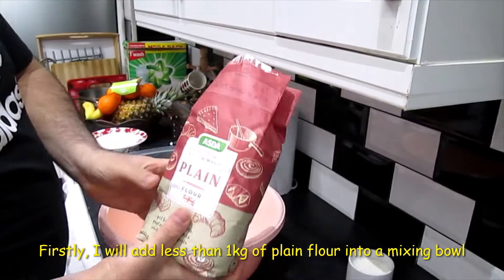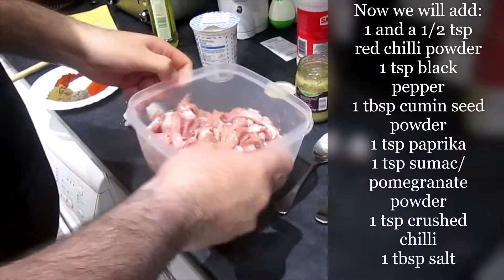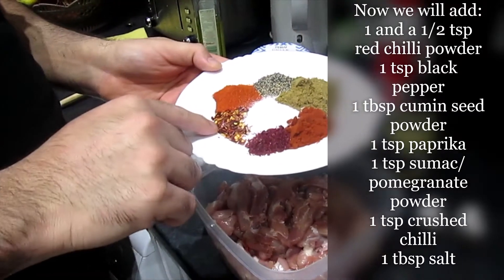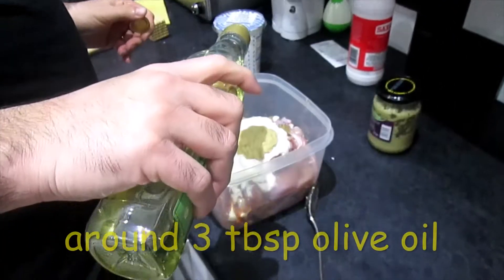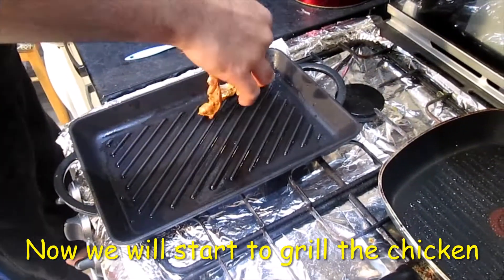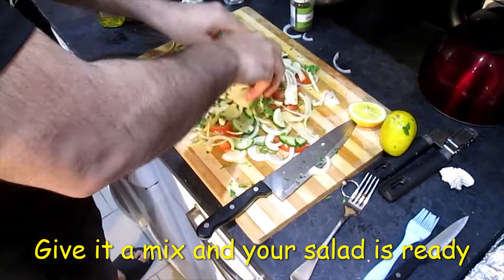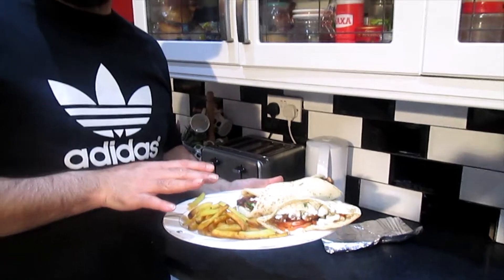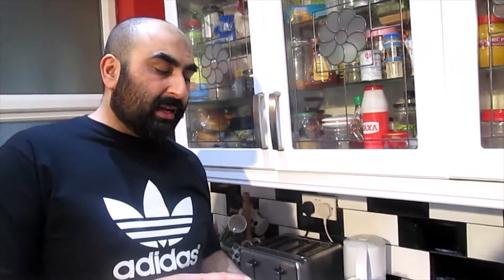Turkish Doner and Pita Bread | How to make Turkish Doner like Turkish Restaurant | Authentic Style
This is an authentic Turkish Doner recipe with Turkish Garlic Sauce
Its the same doner as the one sold in Turkish Restaurants

Make sure to use Greek Yoghurt in Garlic Sauce!!